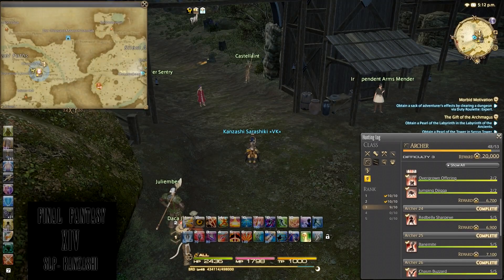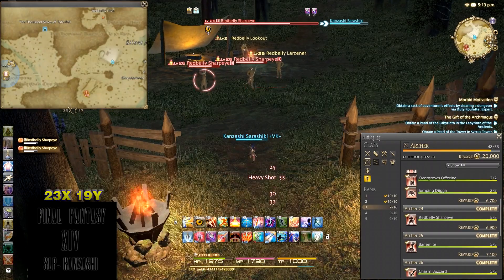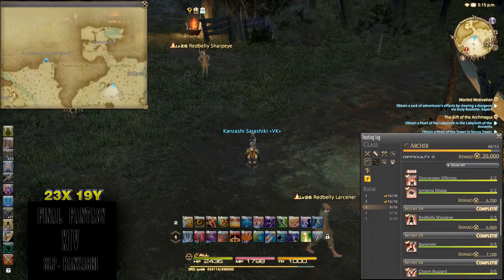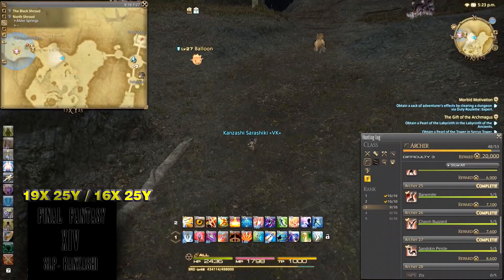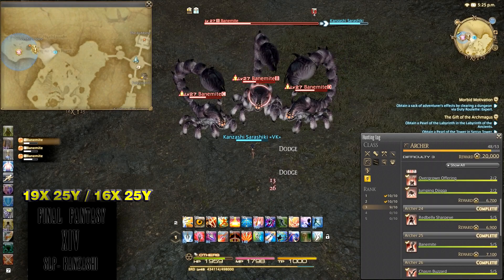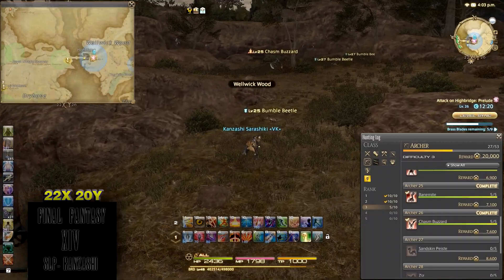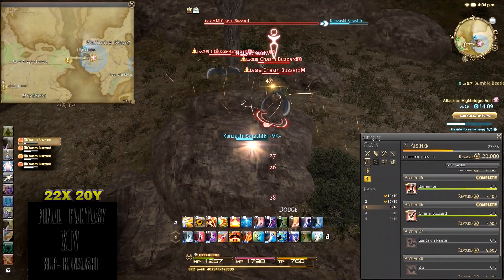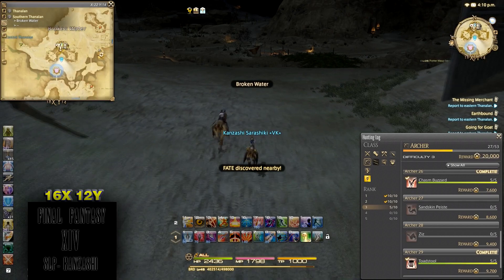Archer: Rank3 Part2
Links:

Skype ; Oakes88-2012